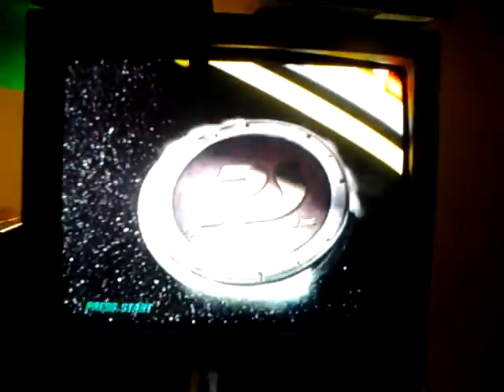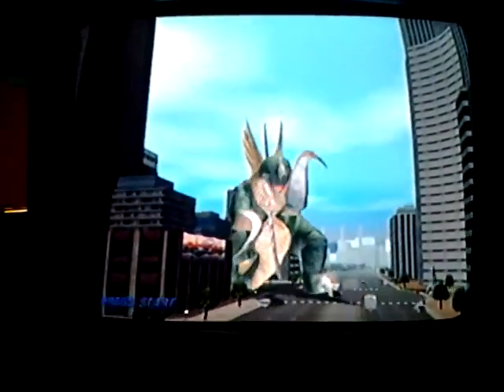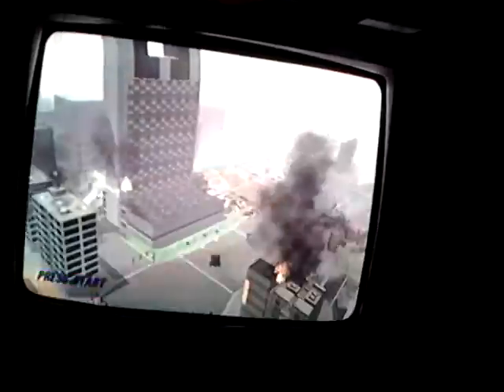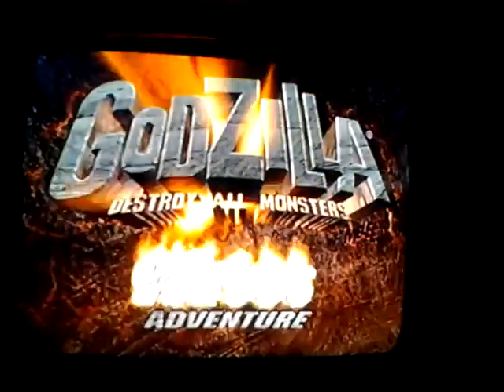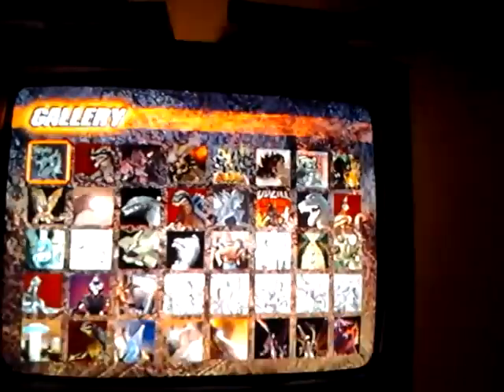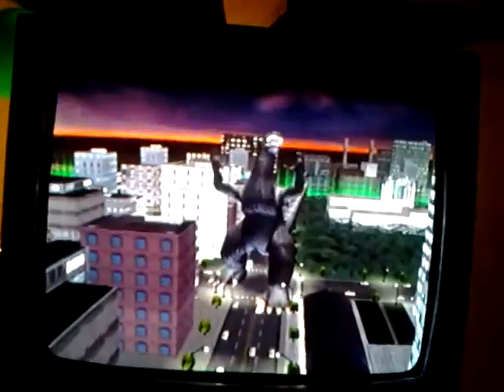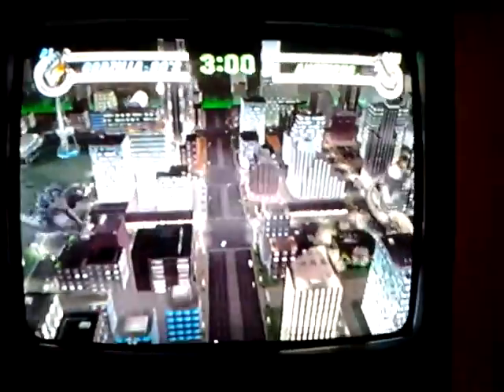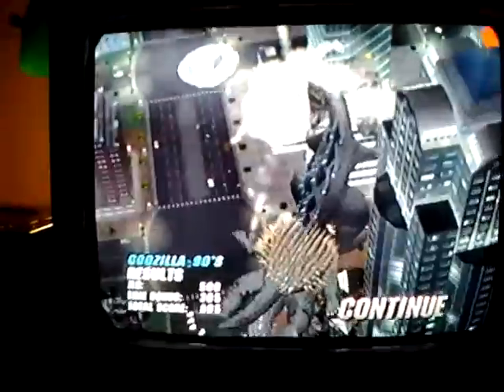Godzilla destroy all monsters /gamecube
Heu guys if your looking fir trouble and a big night on the town..this is the game for you! Enjoy ;)